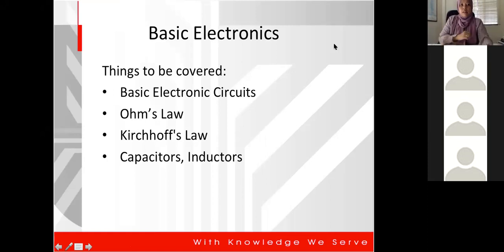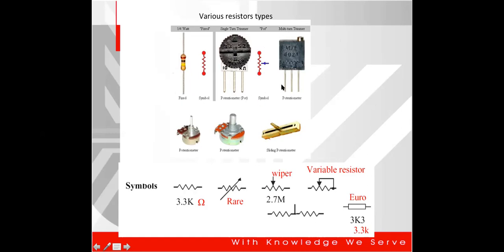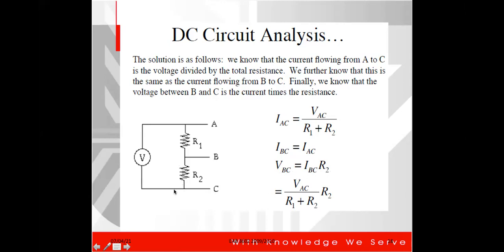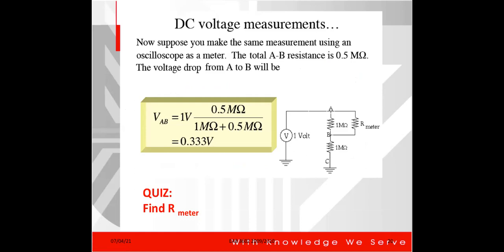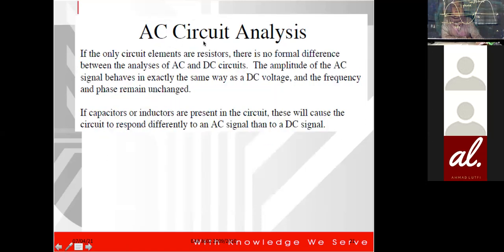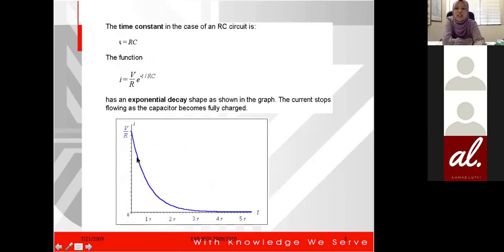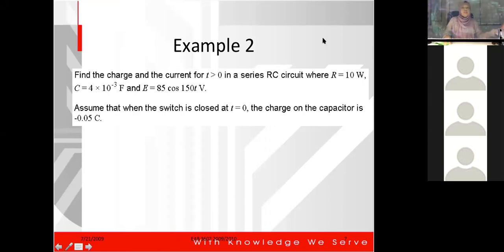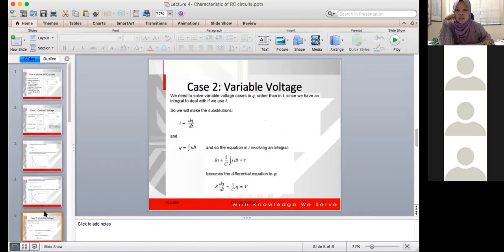Lecture 3- Basic Electronics and Characteristics of an RC Circuit